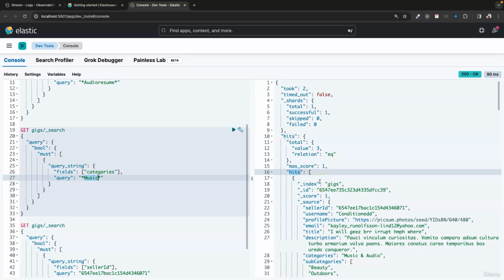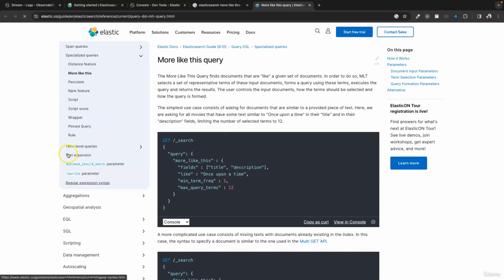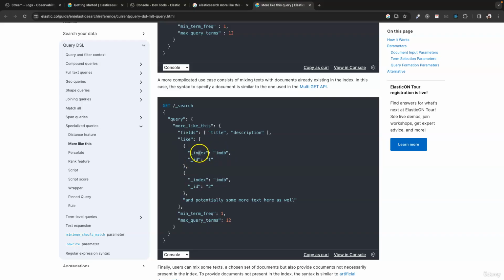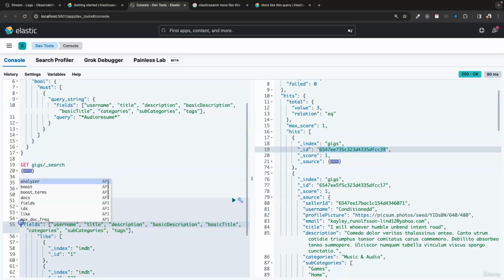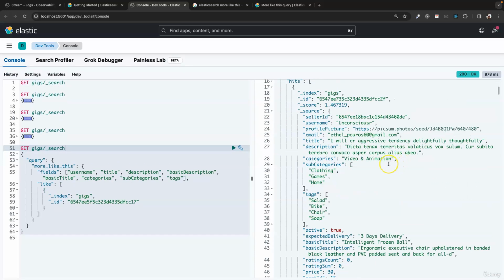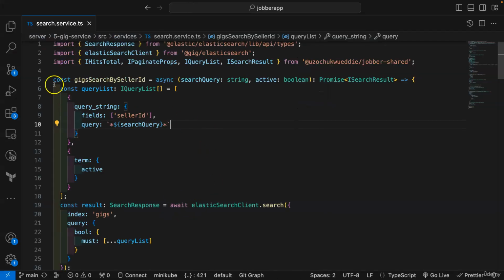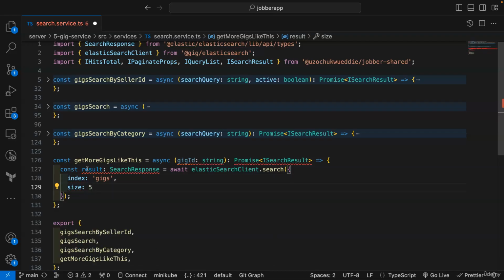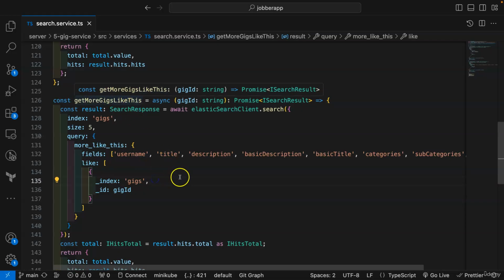197 Elasticsearch more like this method